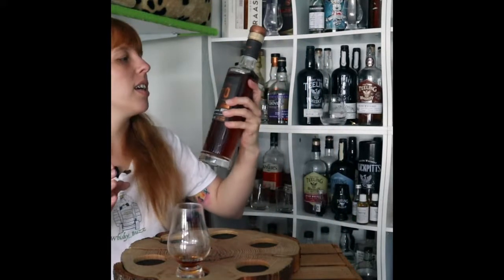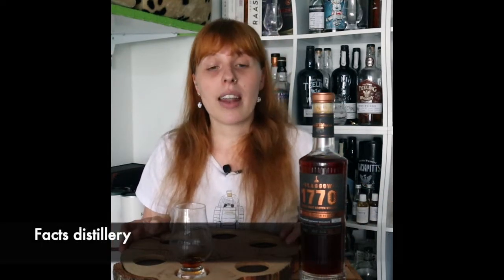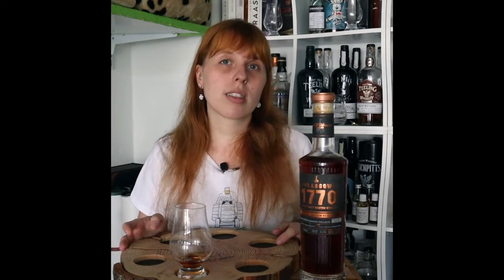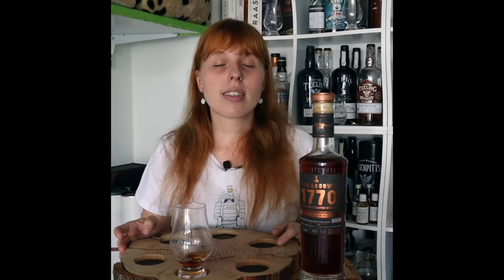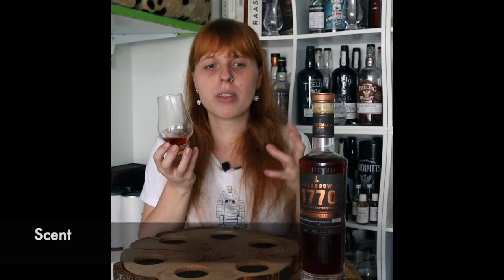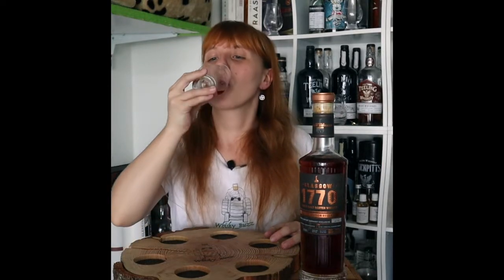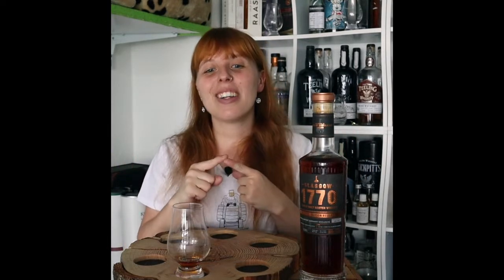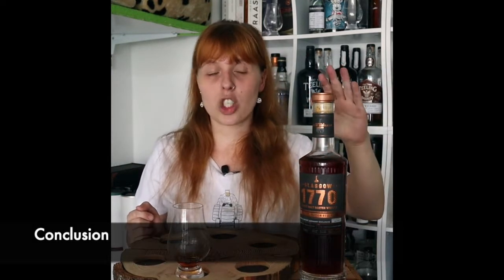🏴󠁧󠁢󠁳󠁣󠁴󠁿 1770 Glasgow Single Malt Scotch Whisky (Germany exclusive) - Whisky Review in English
After Sascha from Friendly Mr Z was already so enthusiastic about this whisky and also other friends of mine, I just had to try it myself - do I celebrate it the same way?

Chapters:

0:00 Intro & Introduction
0:15 Design
0:53 Facts Distillery
1:46 Facts Whisky

Notes:
2:20 👃🏼Scent
2:54 👄Taste
3:49 🥅Finish
4:10 💧Adding water

4:24 Conclusion
5:04 What about you?
5:15 Outro

(German and English)

The video describes only my personal opinion and taste and is an independent review.
The whisky is bought by myself and it is just for fun. Therefore unpaid advertising since brand mention.
Please drink alcohol consciously and only if you are of legal age in your country.
And don't drink and drive.